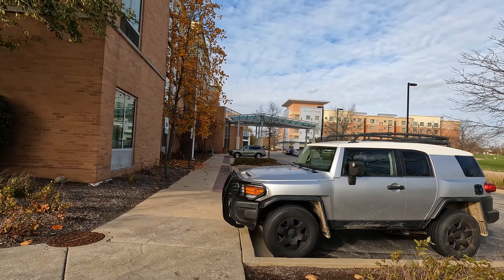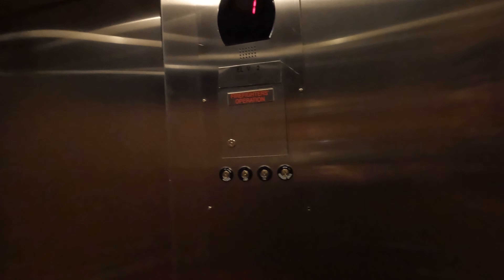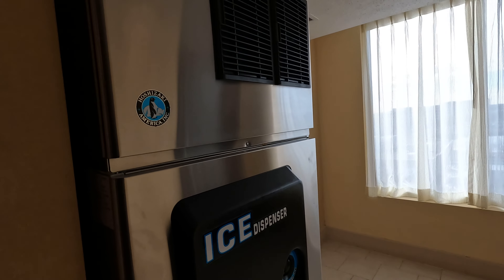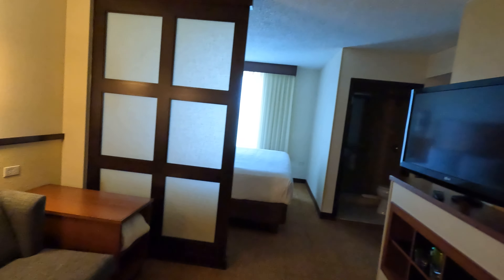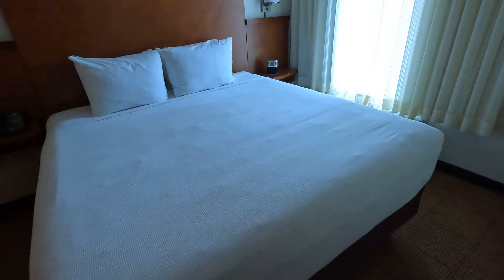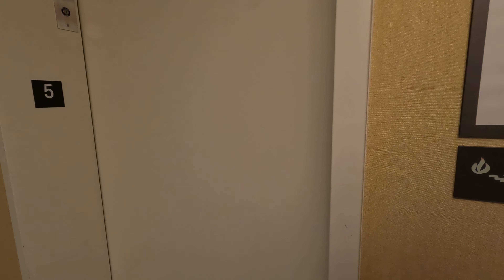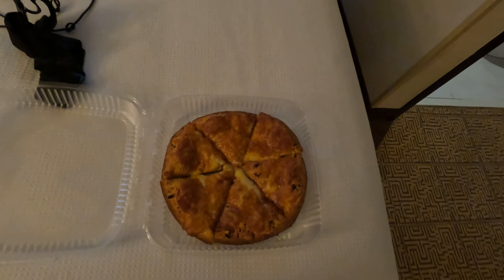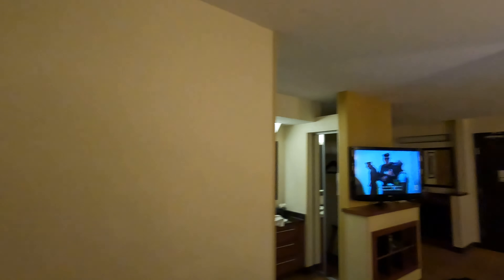Hyatt Place Warrenville Hotel Tour